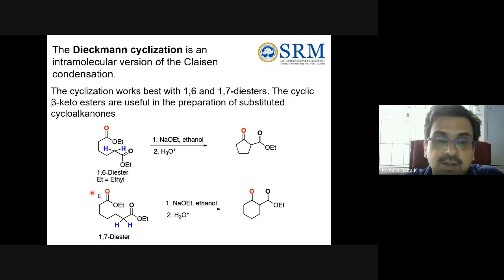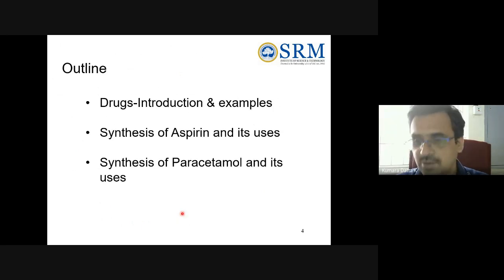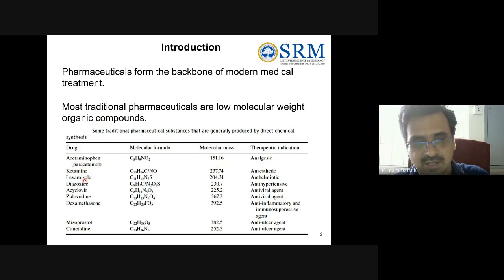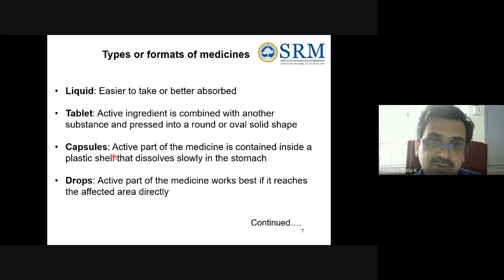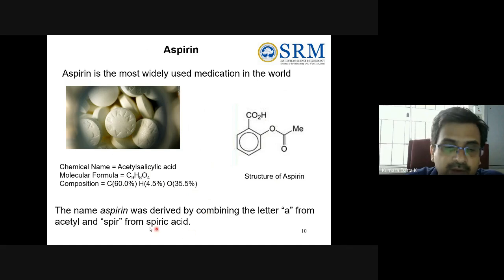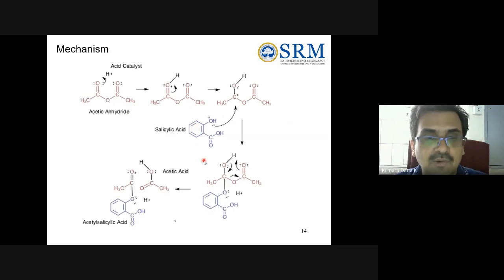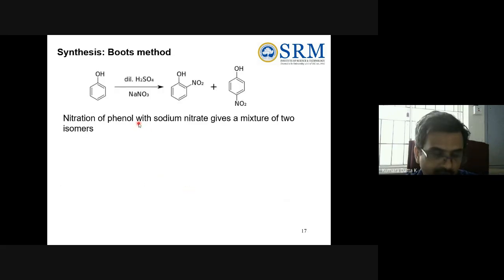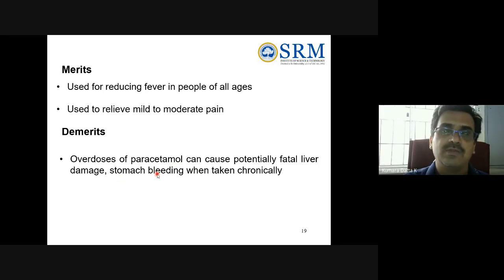Cyclization, Drugs and medicines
Dieckmann Condensation, Drugs-Introduction, Uses of Medicinal drugs
Synthesis of Paracetamol and its uses, Synthesis of Aspirin and its uses